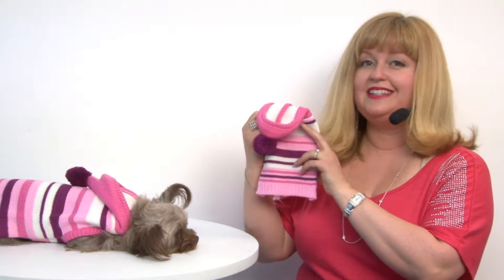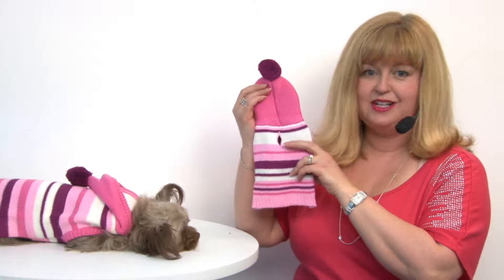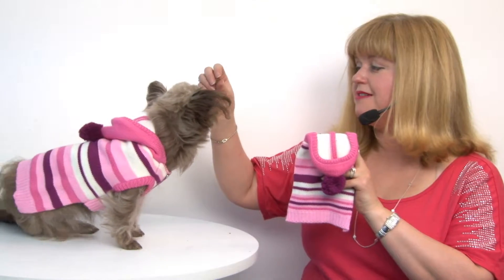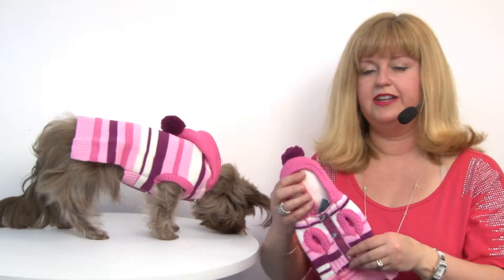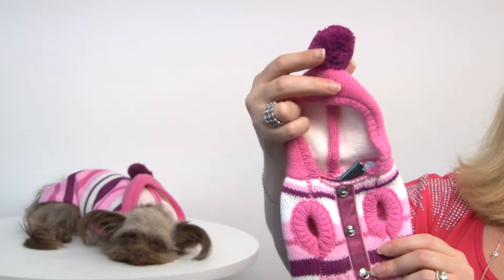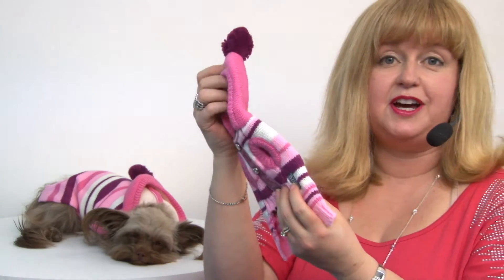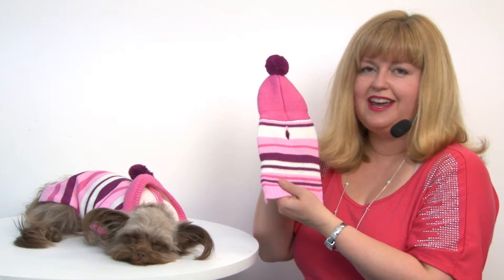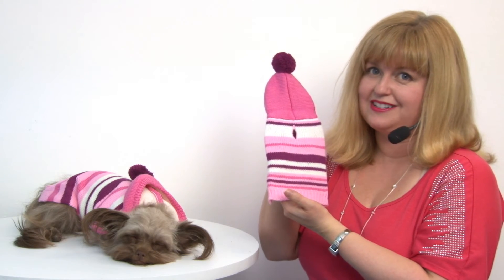Uneven Stripes Sweater by Dogo - Pink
Give your pup a cozy cute sweater to cuddle in with this sweet striped confection by DOGO!